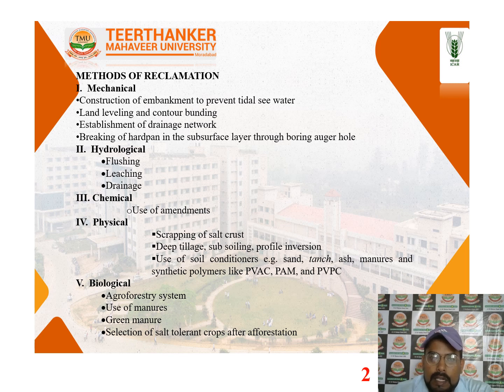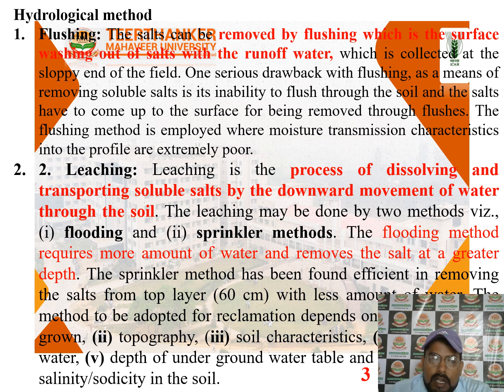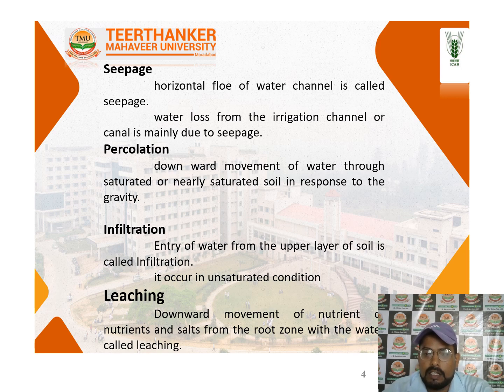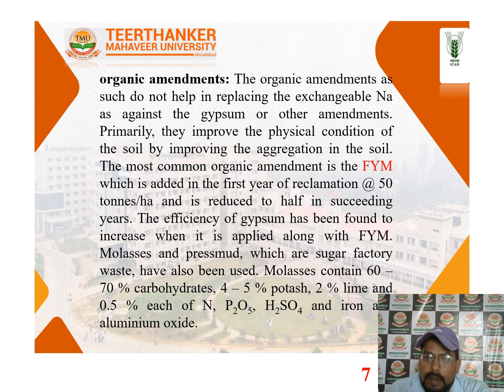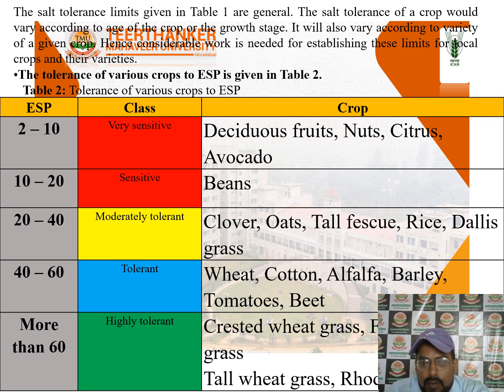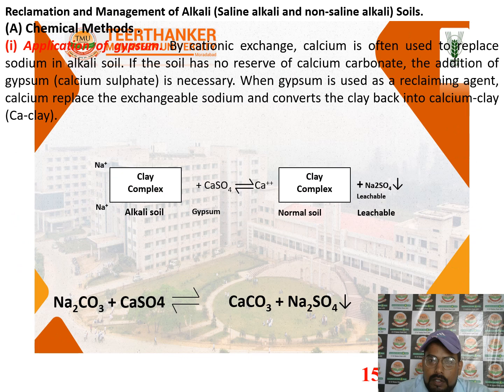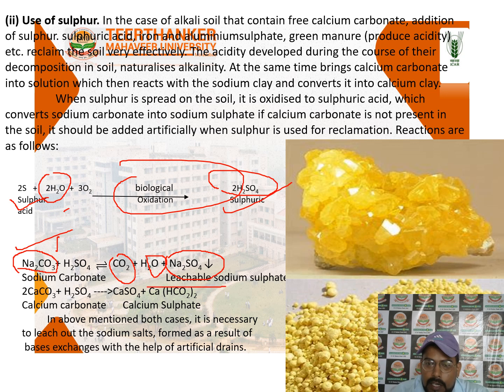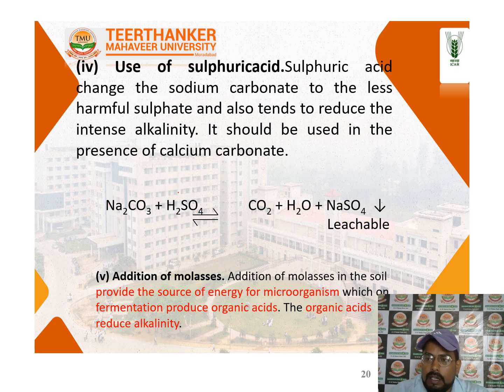Reclamation of saline and alkali soil